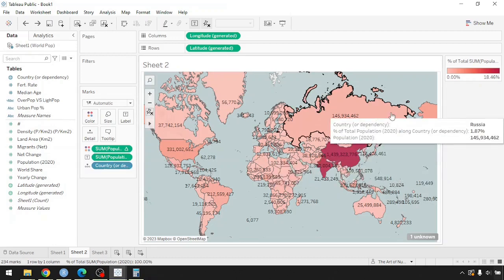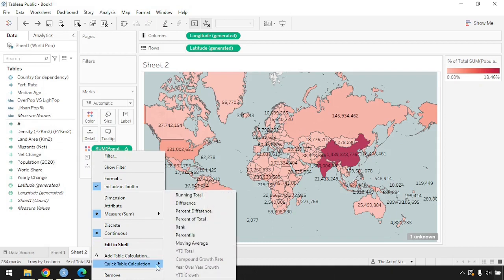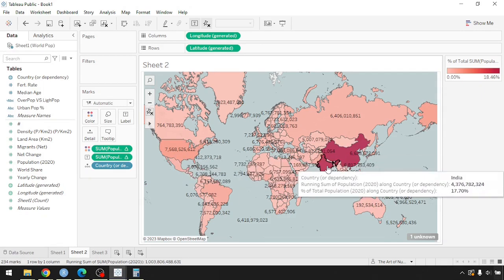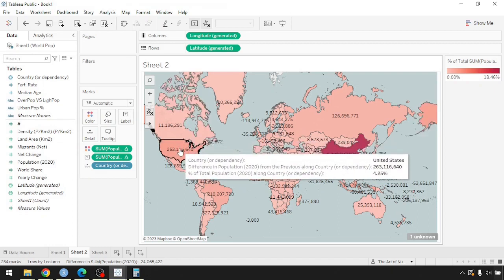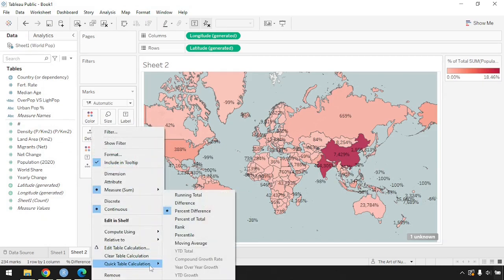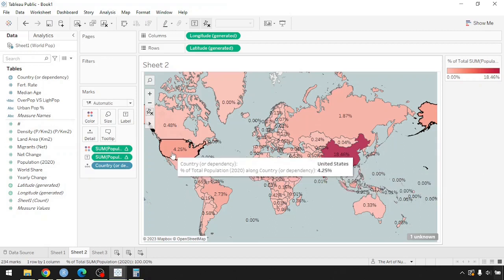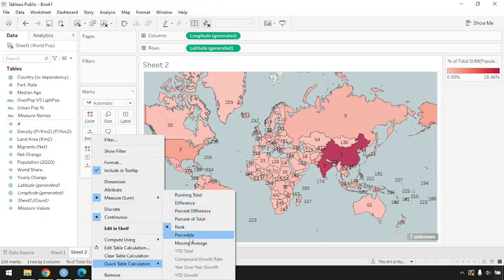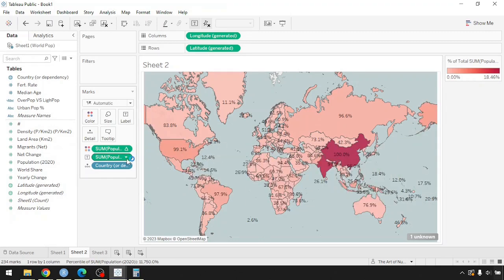Quick Table Calculation on Map Graph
I present a brief demo on how to add quick table calculation functionality on a map graph in Tableau.